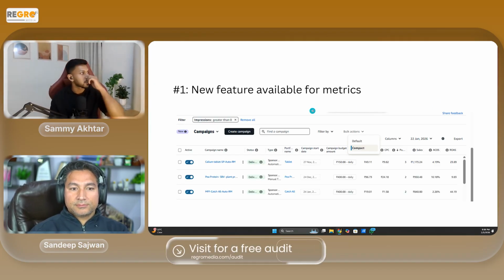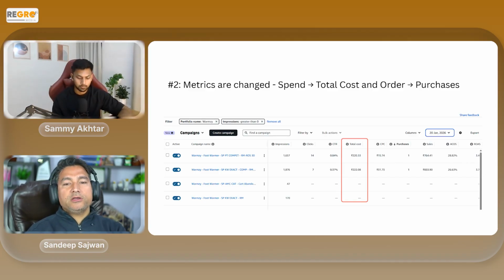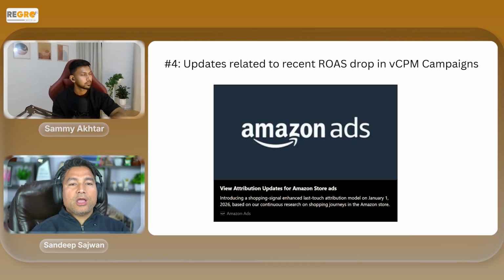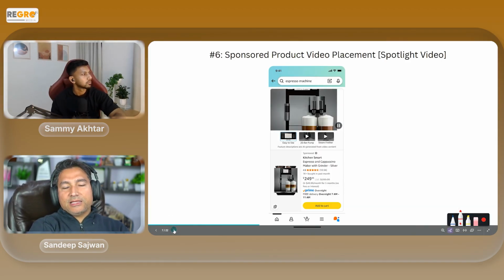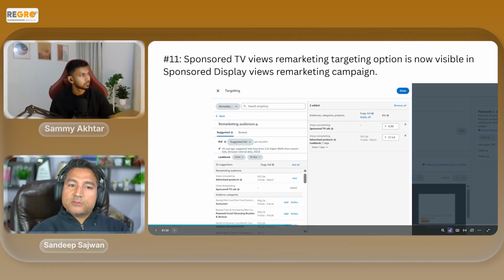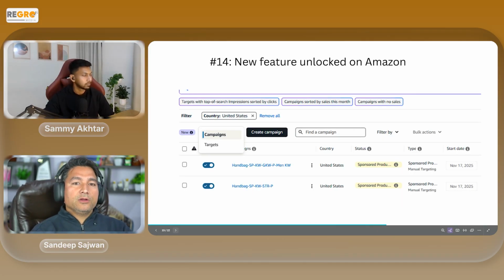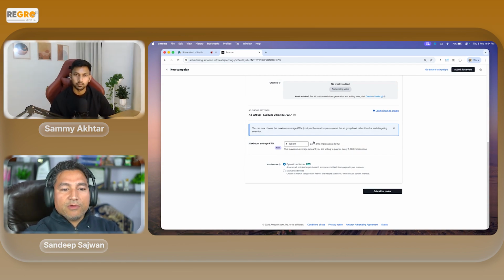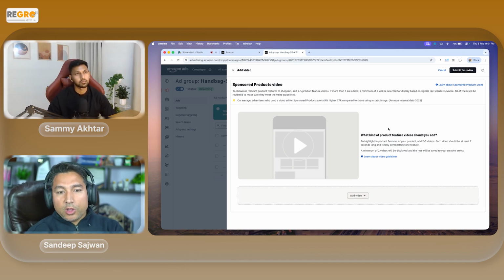10+ New Amazon Ads Updates You Missed (Dec & Jan 2026)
Is your Amazon Ads dashboard looking different lately? Amazon quietly rolled out 10+ major updates in December and January that fundamentally change how D2C brands should optimize their campaigns.

In this episode of PPC Roundtable, We Sandeep and Sammy break down every single update from the life-saving "Compact View" column to the controversial change in Attribution windows that might be making your ROAS look worse than it is.

We also dive into the new "Sponsored Product Video" feature (currently in the US, coming to India) that lets you showcase product features directly in search results.

👇 *UPDATES COVERED* 👇

*PART 1: DASHBOARD & METRICS *
[00:00] Intro: What changed in Amazon Ads (Dec/Jan)?
[00:45] The "Compact View" Update: How to see all KPIs in one screen
[02:24] New Metrics: "Total Cost" vs. "Spend" (The DSP Unification)
[03:40] "Purchases" replacing "Orders": What you need to know

*PART 2: NEW AD FORMATS & PLACEMENTS*
[04:25] The "Organic Mimic" Ad: Sponsored Brands on Product Pages
[07:15] Sponsored Product Videos: The 7-Second Feature Video (US Update)
[11:20] Sponsored TV Updates: Dynamic Audiences & Max CPM Bidding

*PART 3: STRATEGIC SHIFTS (ATTRIBUTION & REVIEWS)*
[05:25] Why your ROAS dropped in Jan: The View-Based Attribution Change
[06:40] AI Filters: Typing "High Spend No Sales" to filter data
[08:20] Review Policy Update: Why Variation Reviews are disappearing (Feb 12th)

*PART 4: TARGETING & TOOLS*
[12:50] Keyword Harvesting: Moving Search Terms to Ad Groups instantly
[13:50] New Auto Campaign Filters: Isolating Keywords vs. Products
[15:15] Targets View: Optimizing bids without opening campaigns

*PART 5: WHAT'S COMING NEXT*
[16:50] Store Page Views Metric
[17:15] Amazon Vine India: The solution for getting reviews legally
[18:00] Teaser: Amazon's AI Video Generator

Don't let these updates catch you off guard. Watch now to adjust your strategy for Q1 2026.